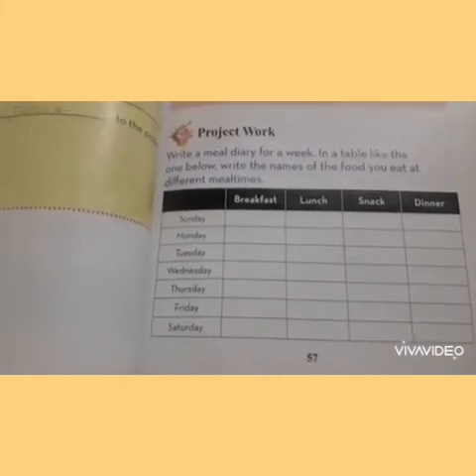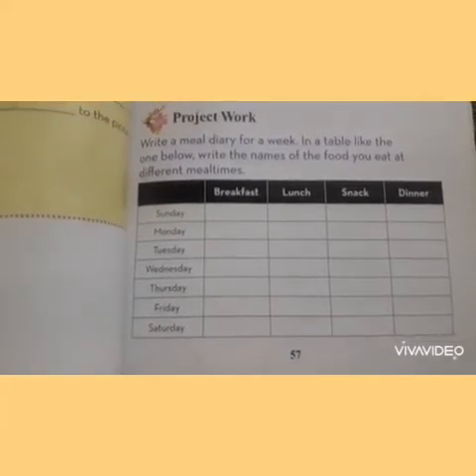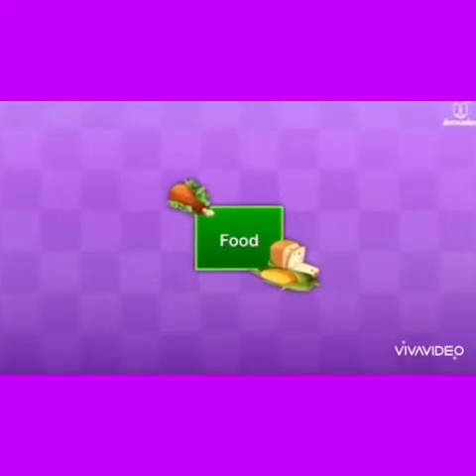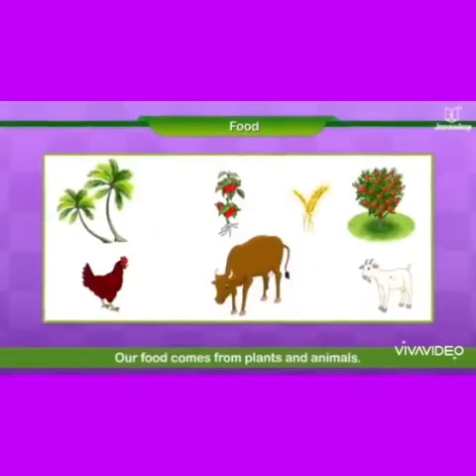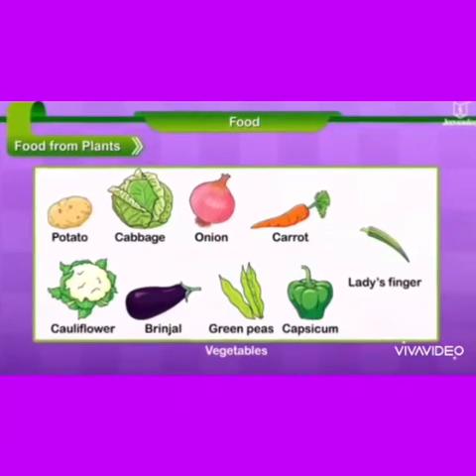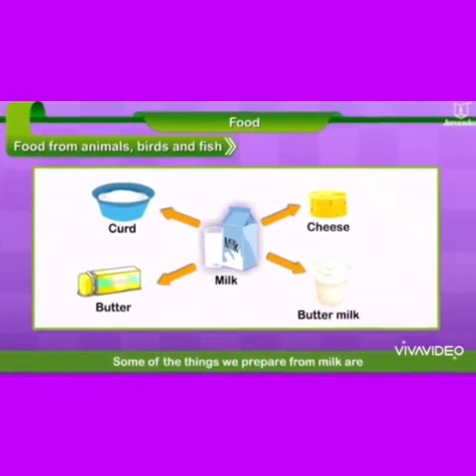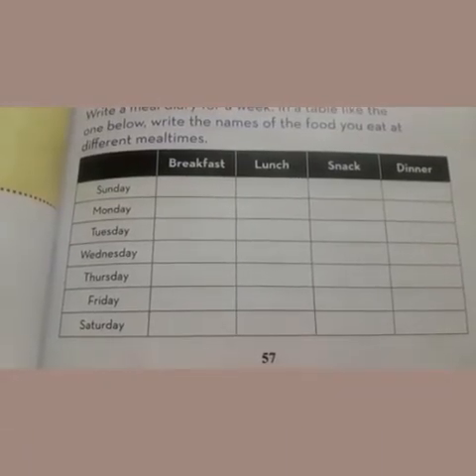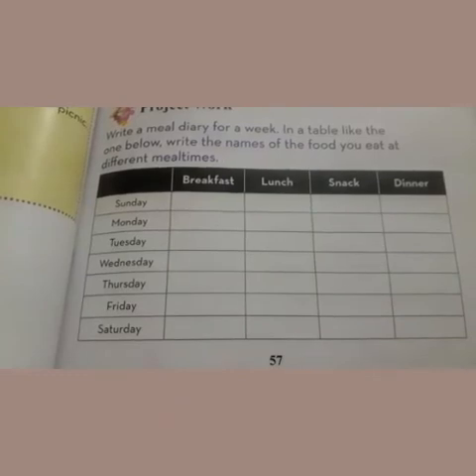Active English 2 (Unit#5)Project work